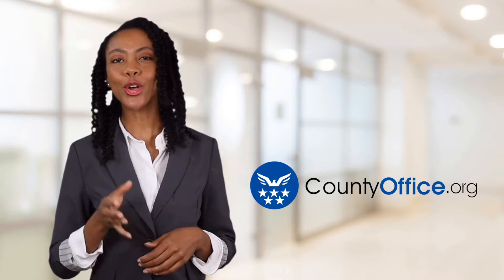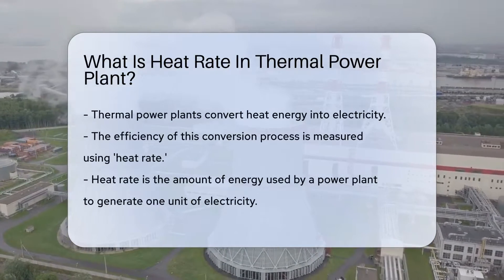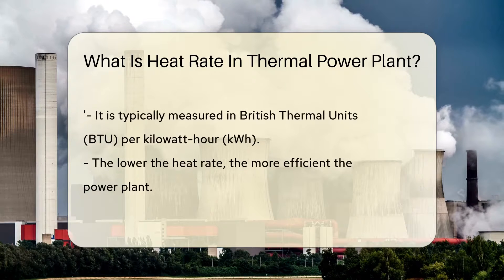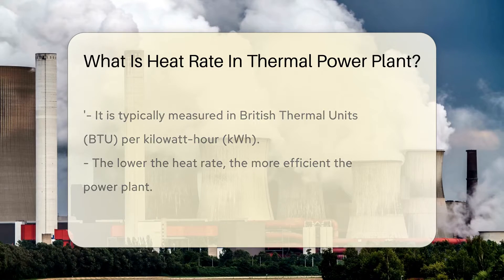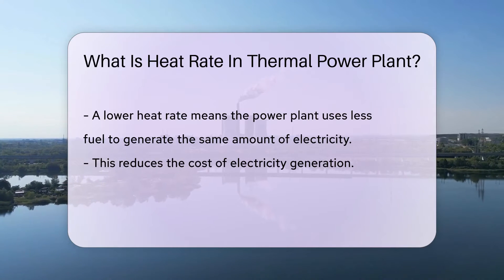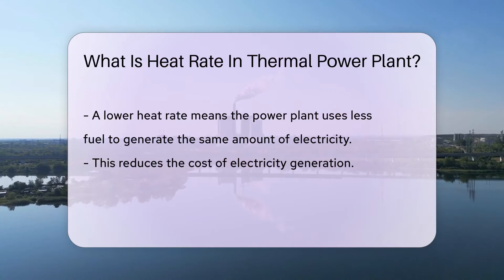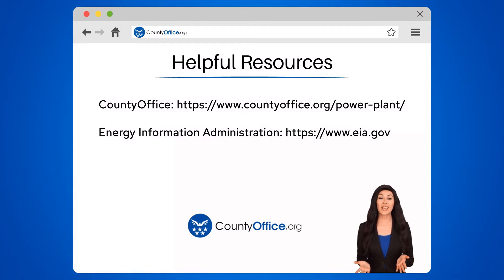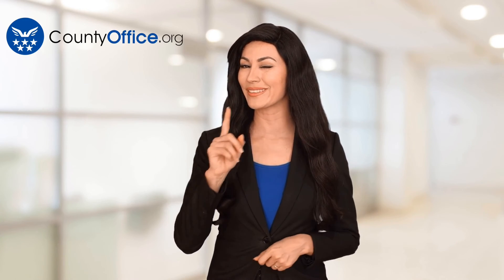What Is Heat Rate In Thermal Power Plant? - CountyOffice.org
What Is Heat Rate In Thermal Power Plant? Discover the fascinating world of thermal power plants and the crucial role of 'heat rate' in their operation. In this video, we delve into what heat rate is, how it's measured, and why it's so important for both economic and environmental reasons. We'll explore how this simple metric can determine the efficiency of a power plant, and how it impacts everything from your electricity bill to the environment. So, the next time you switch on a light or charge your phone, you'll have a whole new appreciation for the complex process behind it.